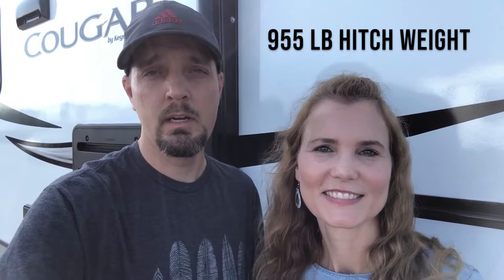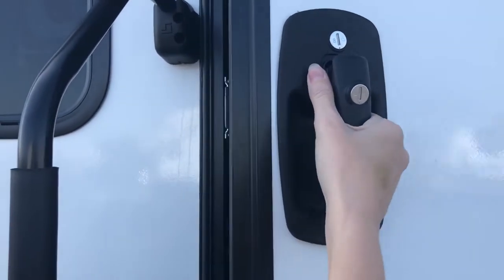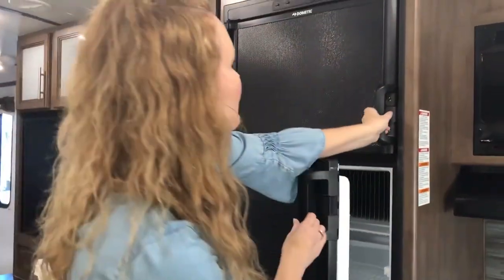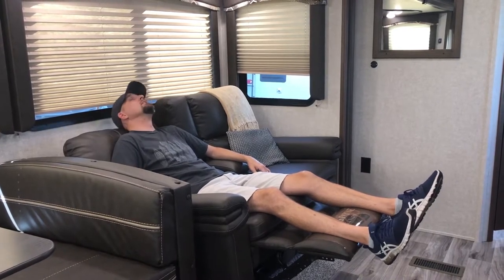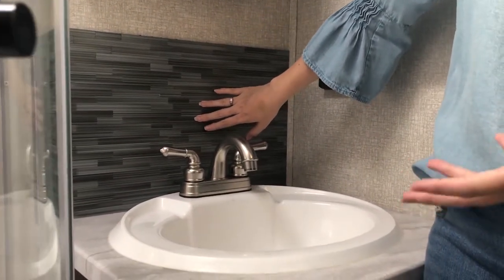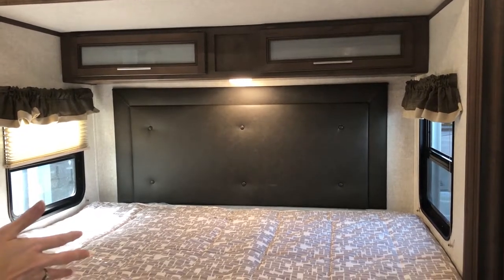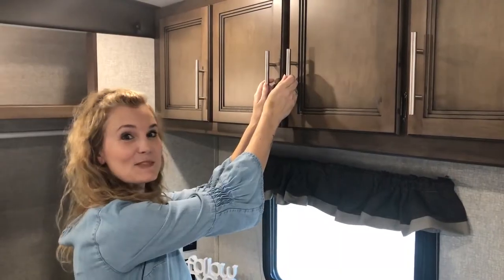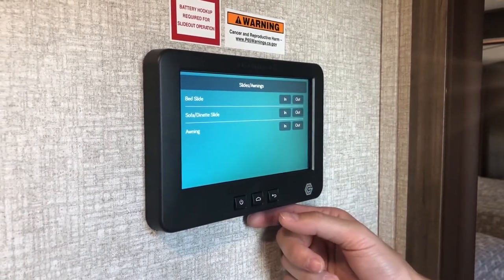RV Tour - Keystone Cougar 30RKD Couples Trailer at Crestview RV [TREKKN RV of the Month August 2019]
You can never get enough RV tours, am I right?

We absolutely LOVE the opportunity to get into these RVs and share them with you. And we are grateful to Crestview RV in Georgetown for giving us access to their extensive inventory of travel trailers and fifth wheels so that you can get a better feel for the RV options out there.

Of course, the idea is to help you through the RV shopping process in any way that we can. We want to help you hit the road and have some life-changing adventures. So if you're not seeing what you need to see, let us know! If you want to see some different types of RVs, just ask. We want to give you what will be most helpful.

But today, the best help that we can offer is getting you inside this fantastic couples trailer: The Keystone RV Cougar 30RKD.

We think you will love the rear kitchen design, with tons of counter space, and plenty of the other features we cover.

And if you want to see a full blog post covering some of the details, just head over